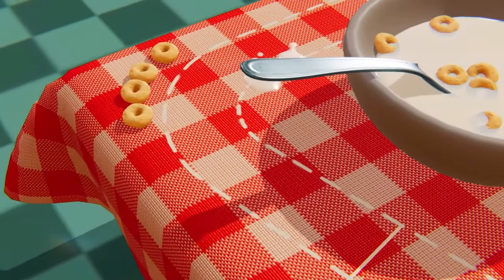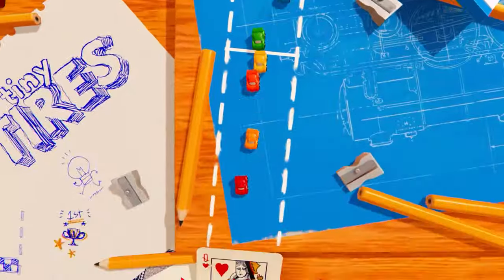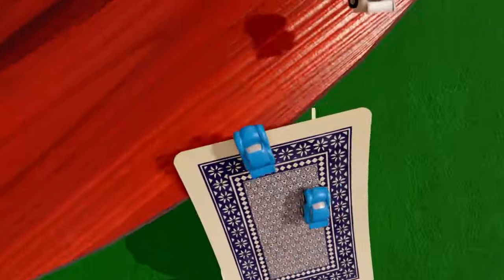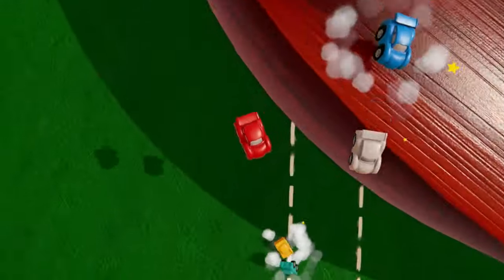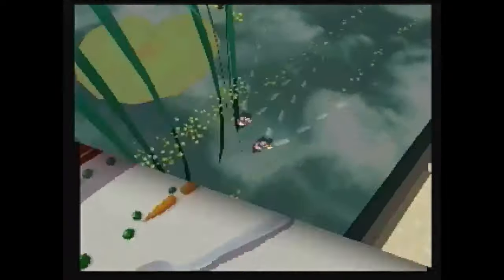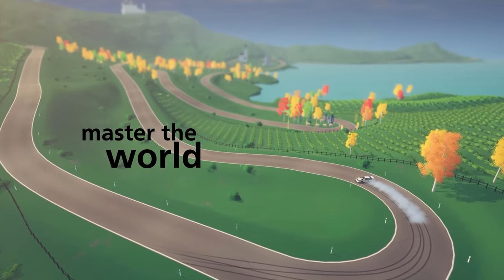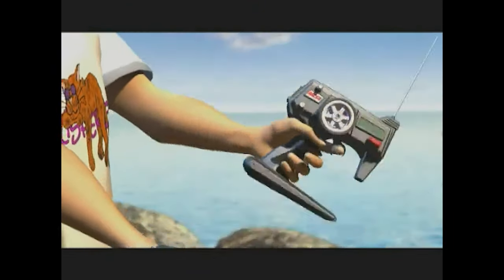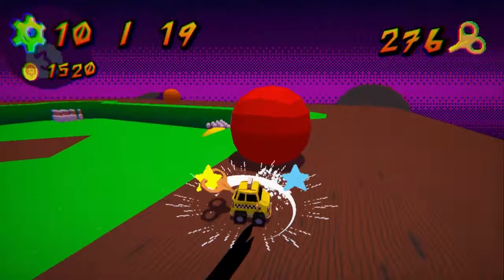Tiny Tires | the world’s smallest racing game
i seriously love games where you're tiny compared to the rest of the world. i also seriously love racing games. everybody, meet Tiny Tires.